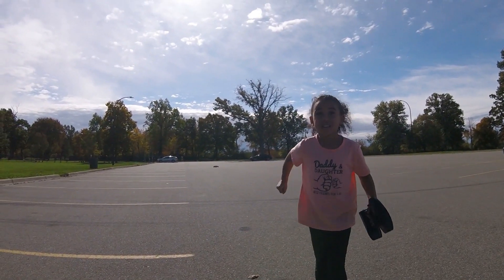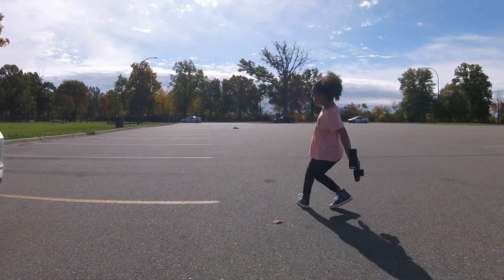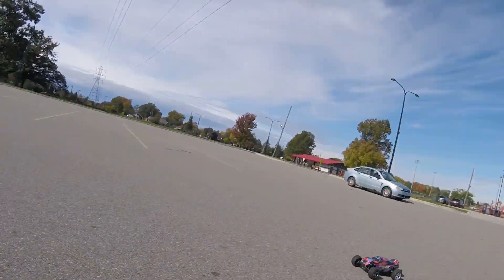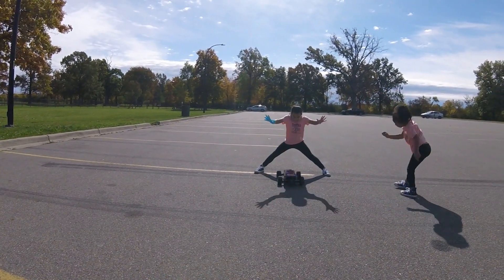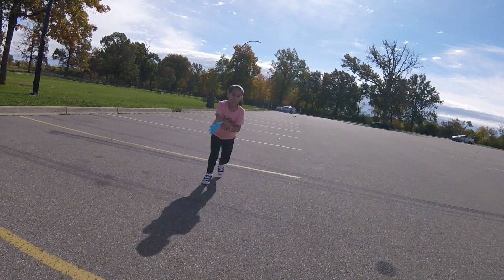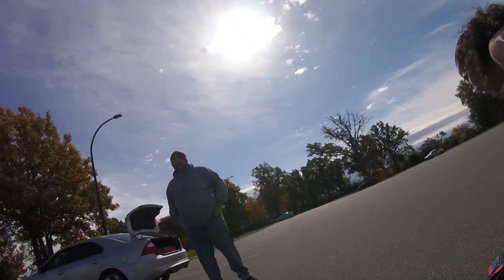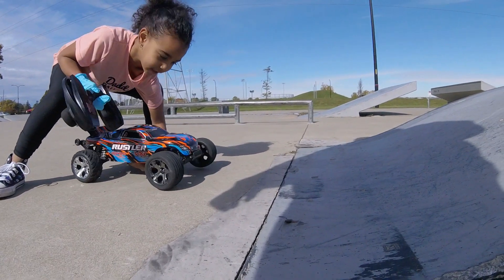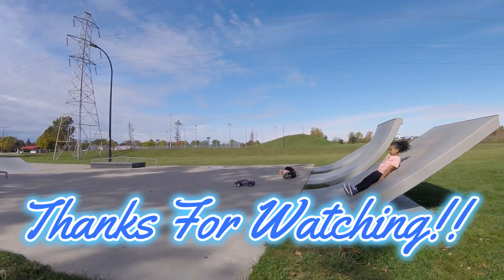RC Kingz is Back!! Pt.2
The girls and I are out ripping up the skate park with the Rustler VXL! Pt.2